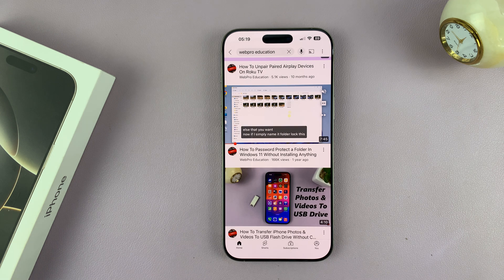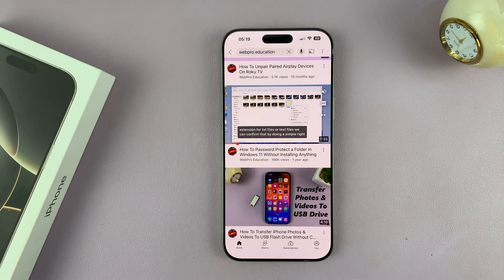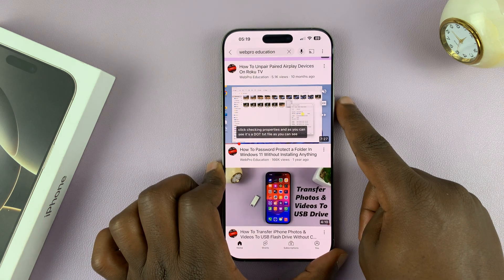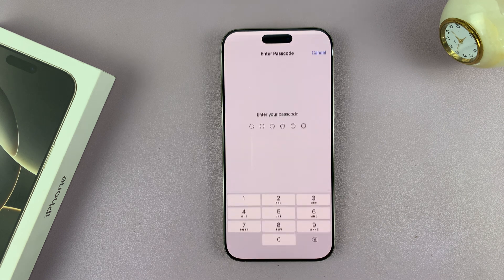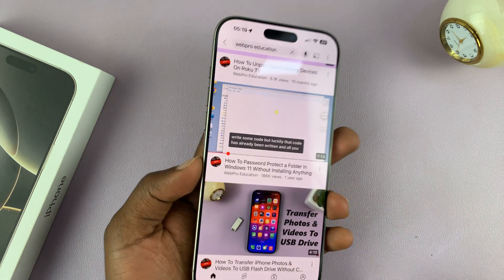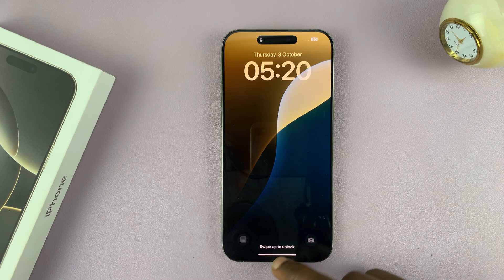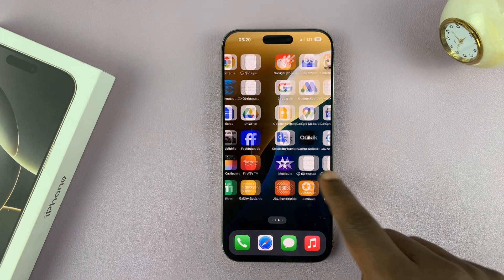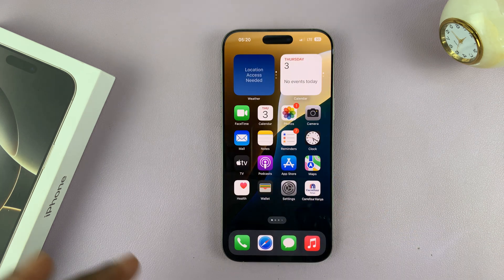How To Exit Guided Access Without Passcode On iPhone 16 / 16 Pro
Here's how to exit Guided Access without needing the passcode on your iPhone 16 / 16 Pro. This video will help you out if you're stuck in Guided Access mode and can't remember your passcode.

Whether you forgot the code or the screen is unresponsive, this method will help you regain full access to your device in no time.

How To Exit Guided Access Without Passcode On iPhone 16:
How To Exit Guided Access Without Passcode On iPhone 16 Pro:
How To Exit Guided Access Without Passcode On iPhone 16 Pro Max:
How To Get Out Of Guided Access Without Passcode On iPhone 16:
How To Get Out Of Guided Access Without Passcode On iPhone 16 Pro:
How To Get Out Of Guided Access Without Passcode On iPhone 16 Pro Max:

By default, the passcode that you used to set up Guided access is required in order to get out of Guided Access. The only way to bypass Guided Access and not use the password, is via a soft restart.

Step 1: First, locate the side (power) button and the volume buttons. The buttons will all be on the same side.

Step 2: Press the Volume up button once, then the volume down button once. Immediately, long press the side button for about 10-15 seconds, until the screen goes off and the Apple logo appears.

Step 3: Once the logo appears, release the button. The iPhone will restart normally, clear of Guided Access mode. You can now think of changing the Guided Access password if that is the reason you had to bypass it.

Cell Phone Tripod Adapter